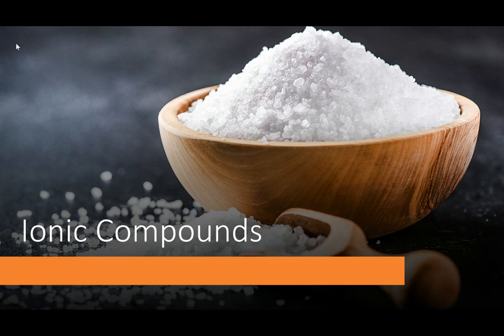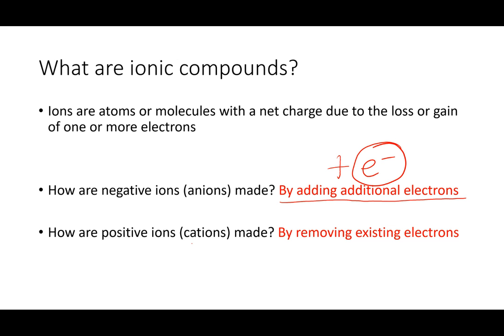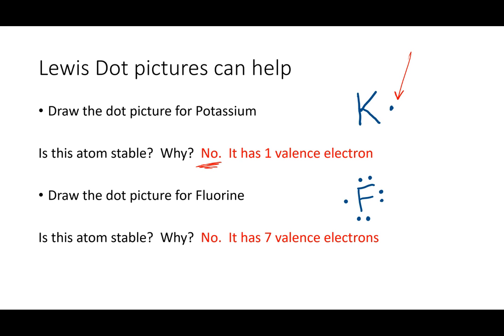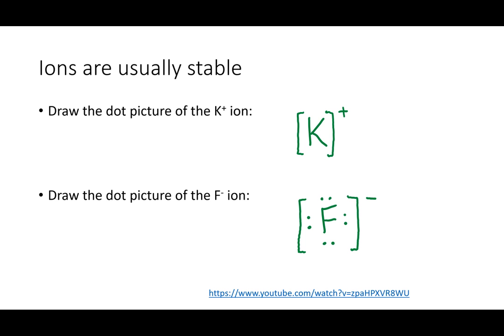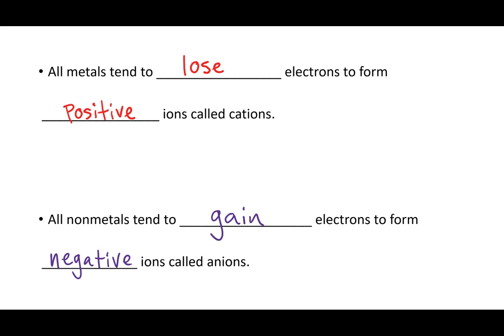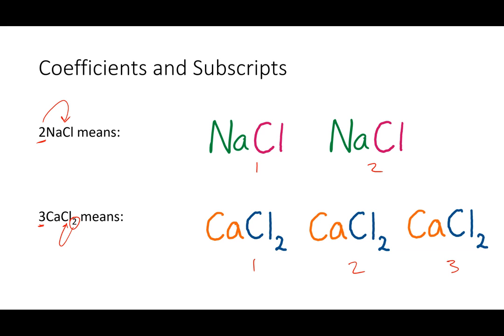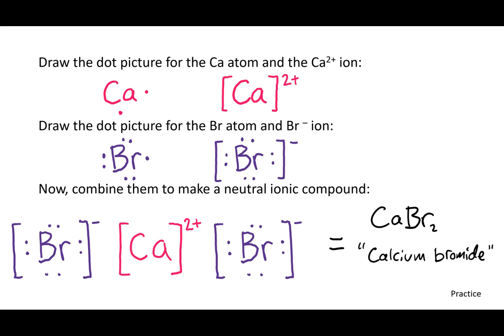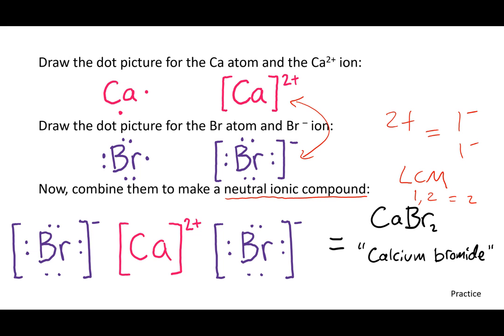Ionic Compounds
Basics of ion formation and ionic bonding with dot pictures